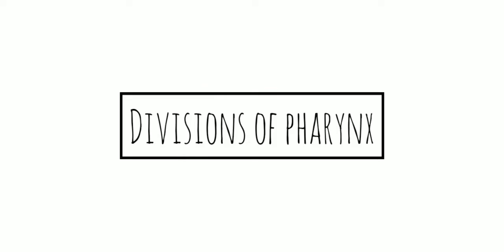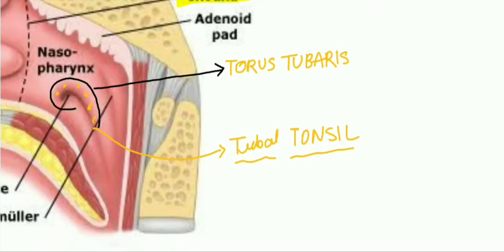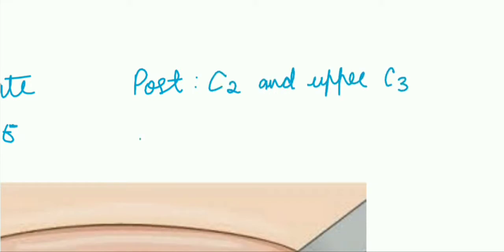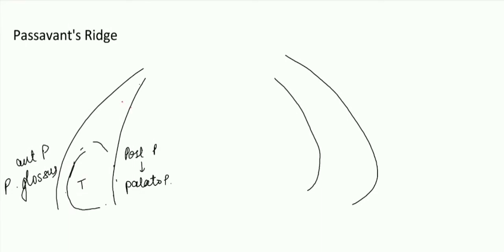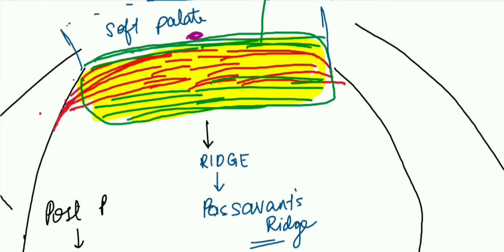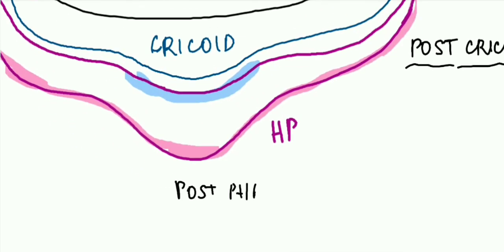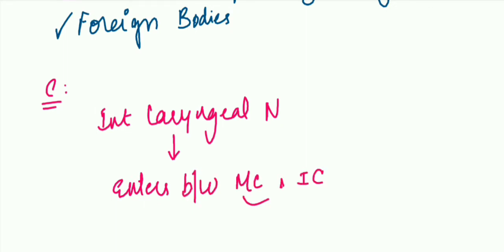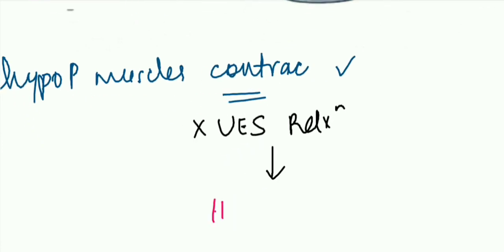ENT - Divisions of pharynx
• Divisions of pharynx •
2:47 - Oropharynx
4:39 - Passavant's ridge
6:44 - Hypopharynx